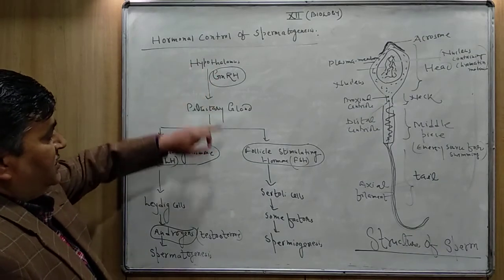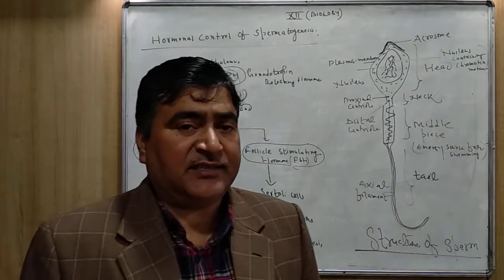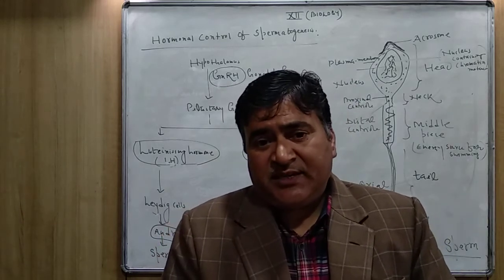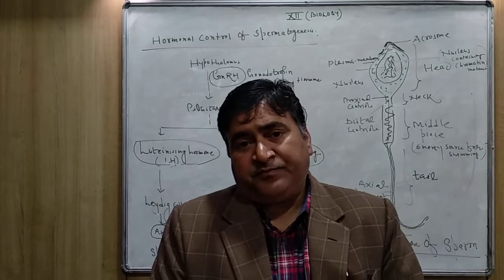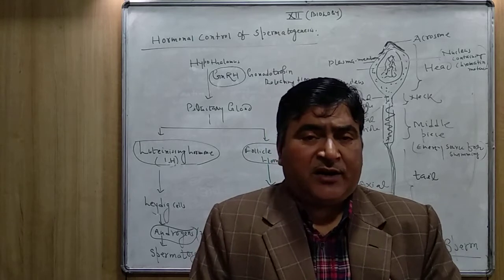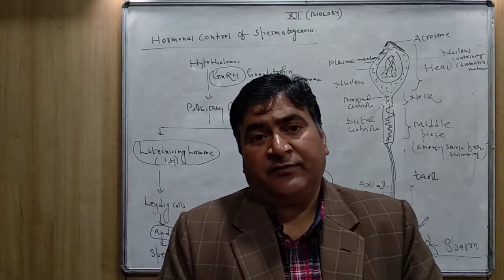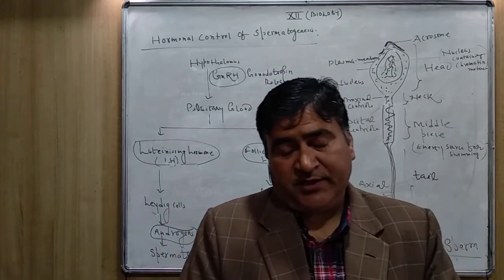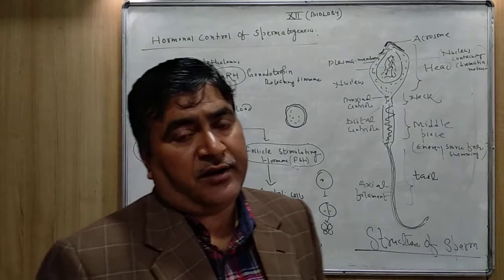Hormonal control of SPERMATOGENESIS || Class XII Ch 03: Human Reproduction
This is the fourth lecture of Class XII third chapter i.e Human Reproduction. It includes a detailed explanation on "Hormonal control of SPERMATOGENESIS".